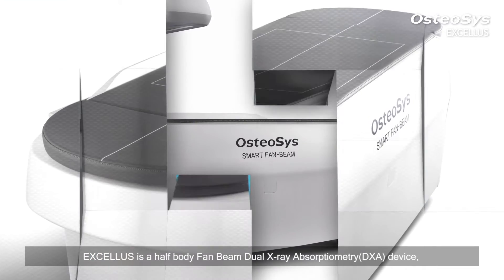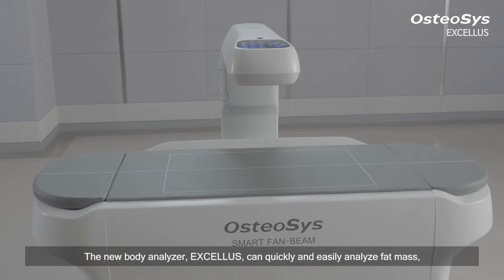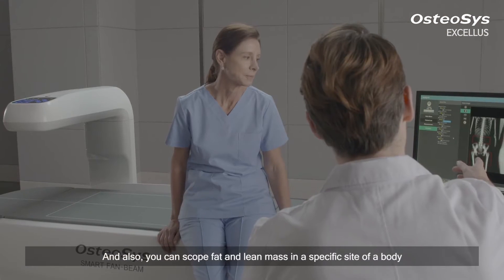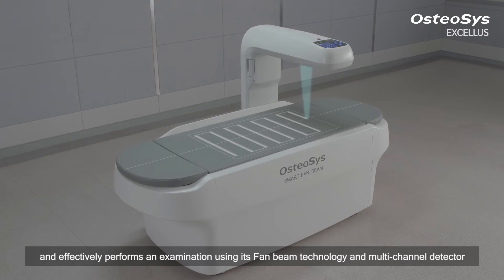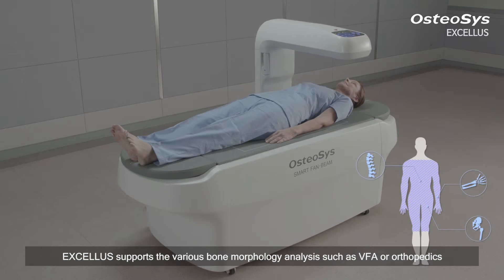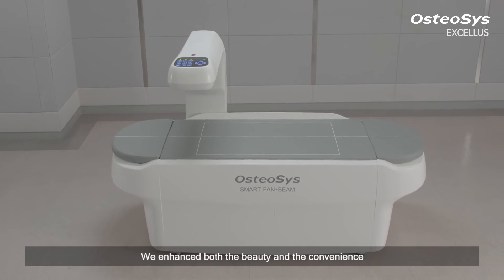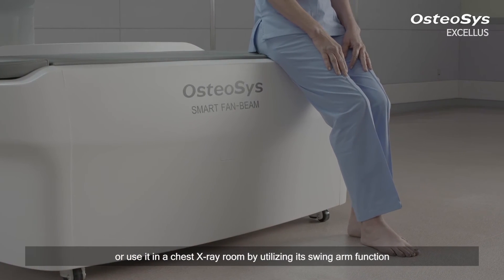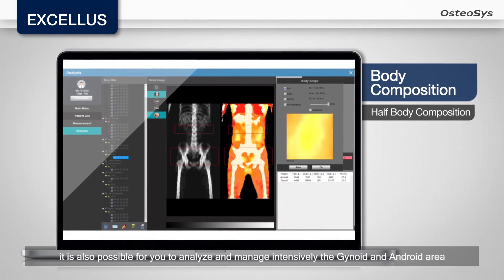EXCELLUS(Eng): Half Body DXA by OsteoSys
1. EXCELLUS is a half body Fan Beam Dual X-ray Absorptiometry(DXA), which is designed under the new concept of a body composition analyzer capable of measuring the BMD(Bone Mineral Density) and analyzing a half body composition.
2. A Smart Fan Beam DXA of a compact concept, EXCELLUS is introduced as a new category for DXA market by maximizing the high-end functions and the strong points of our two previous models, Central DXA ‘DEXXUM T’ and Whole Body DXA ‘PRIMUS’.
3. We are very proud of the compact, sophisticated and refined design of EXCELLUS.
4. From the basic measurement of the BMD (Bone Mineral Density) of AP spine, Dual Femur, Forearm, and Lateral spine, EXCELLUS supports the various bone morphology analysis such as VFA or orthopedics.
5. By measuring the area between shoulder and knee, you can analyze fat mass and lean mass. Moreover, you can diagnose your patient’s obesity type as Gynoid or Android and manage the patient accordingly.